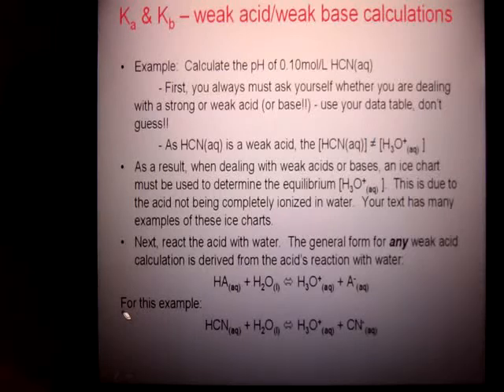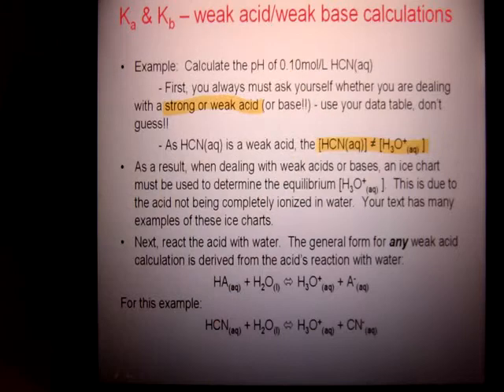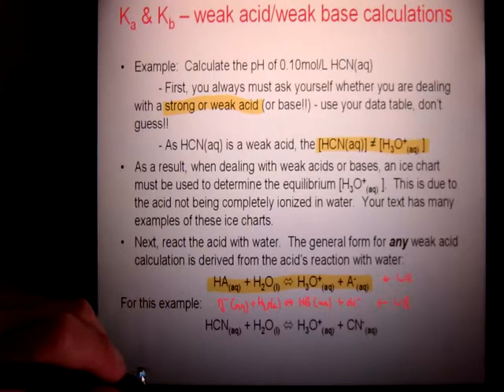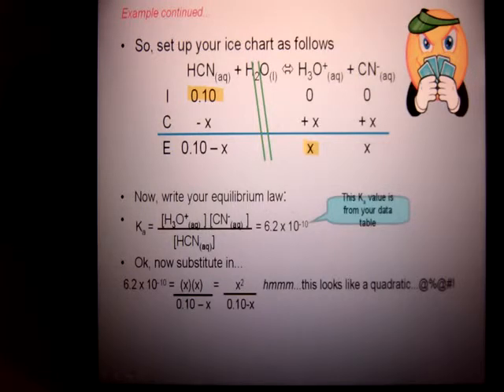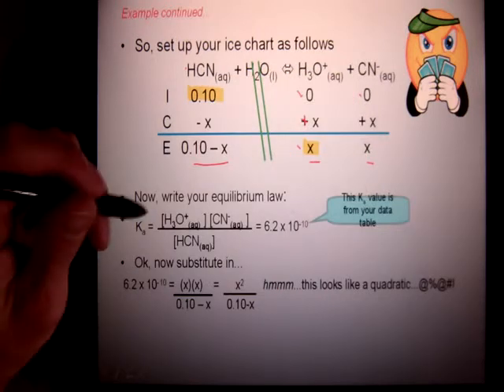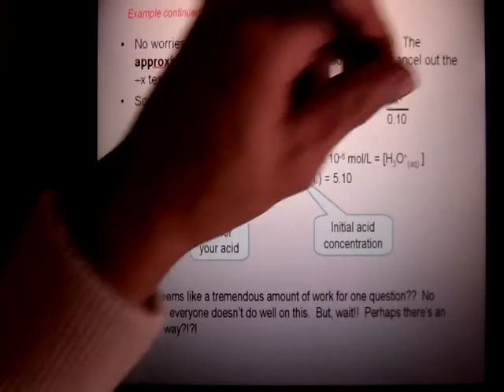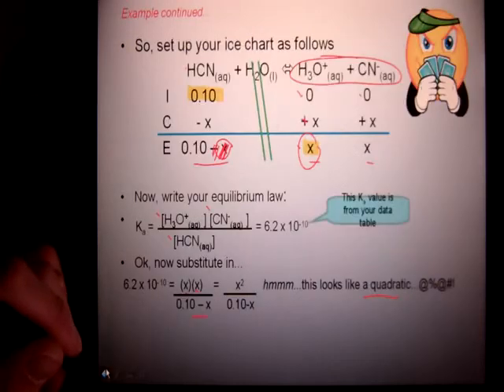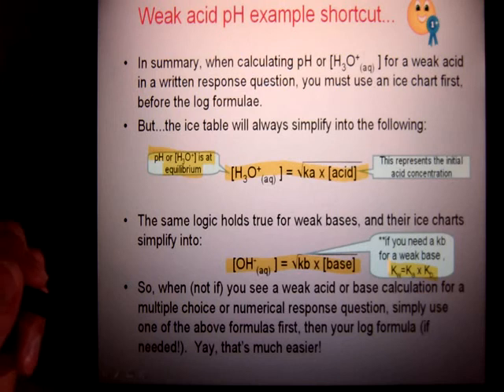WeakAcids and Bases Ka & Kb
BCHS Chem 30 - How to calculate pH or Hydronium concentration using Ka for a weak acid